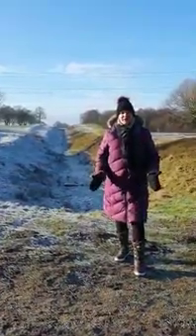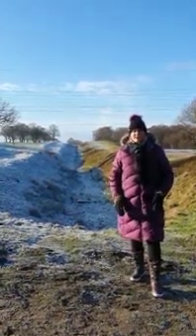Mrs Stein's Assembly Video